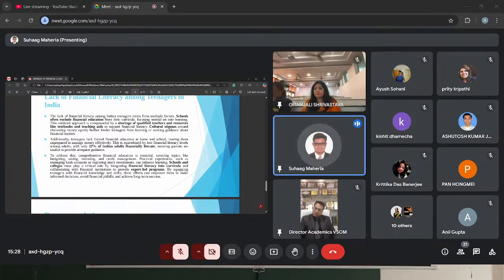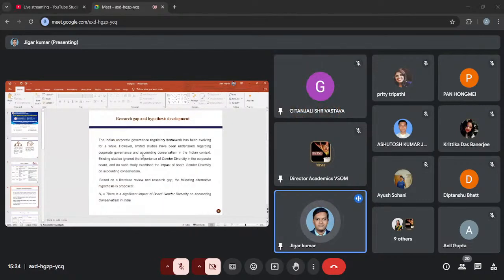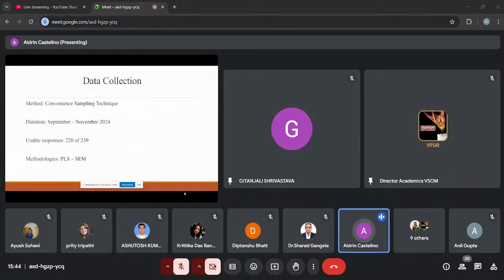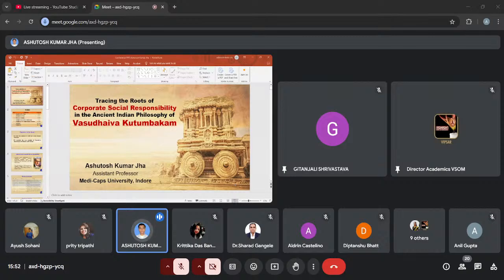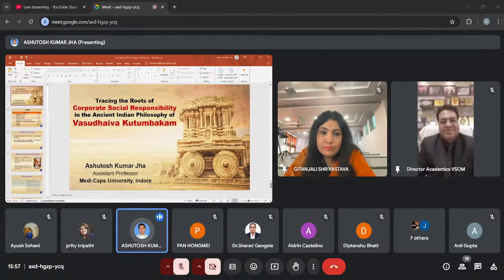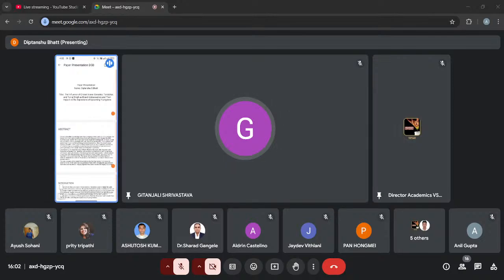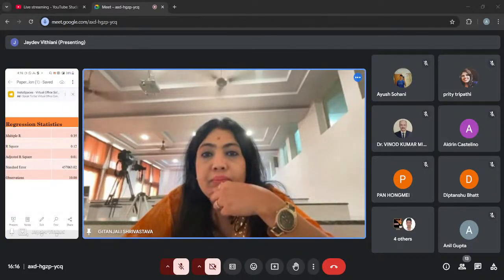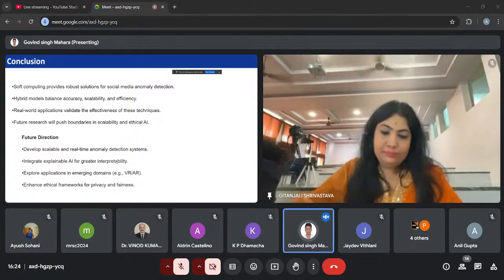8th International Conference 2024 Part 03